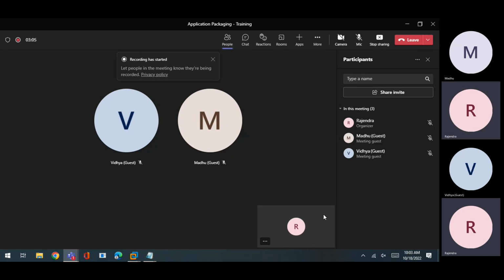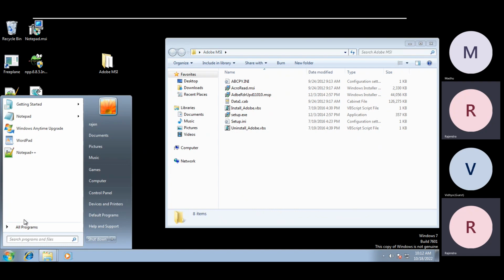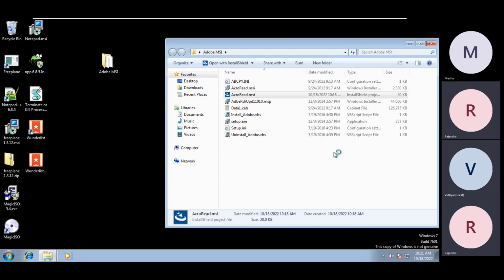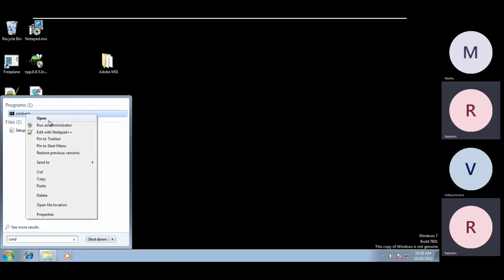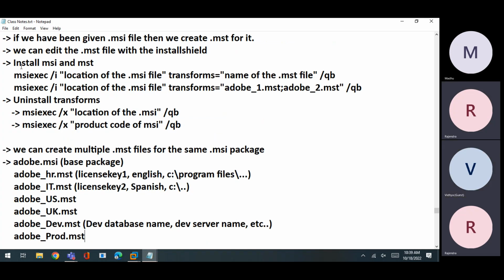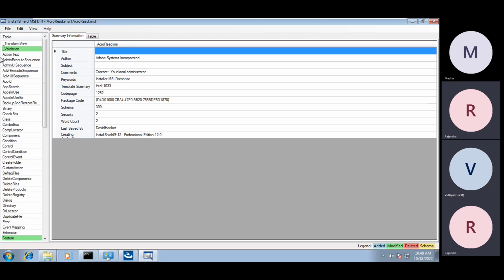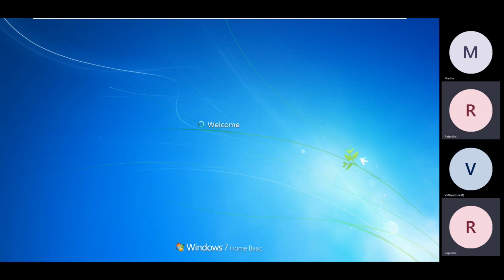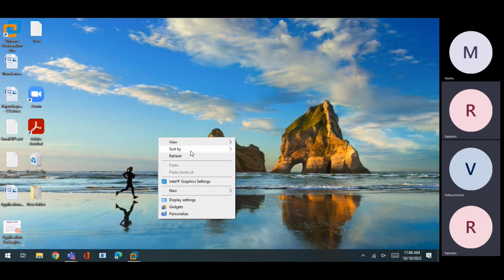Application Packaging Vendor MSI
How to edit Vendor MSI ?
What is Transforms (.mst)  ?
What is Tuner tool ?
Why do we create Transform (.mst) ?

Name: Rajendra
Institute: Tech Repack Online Training